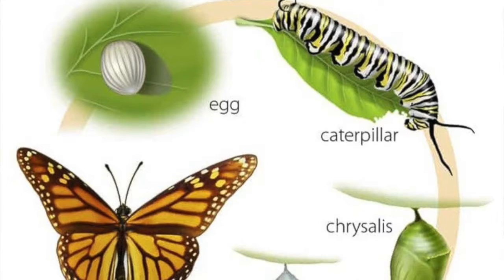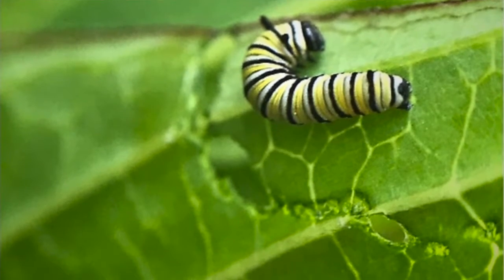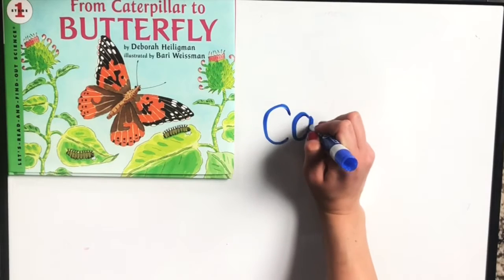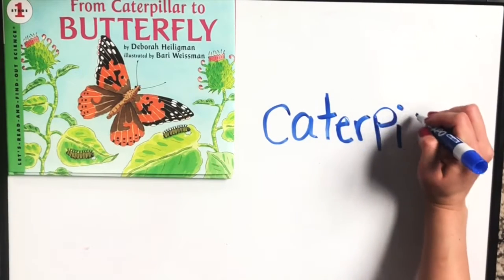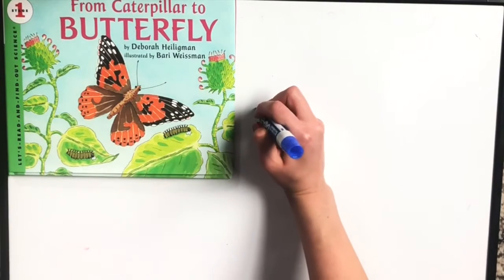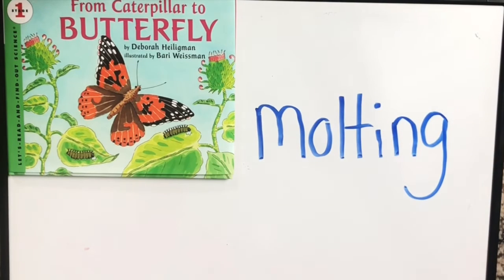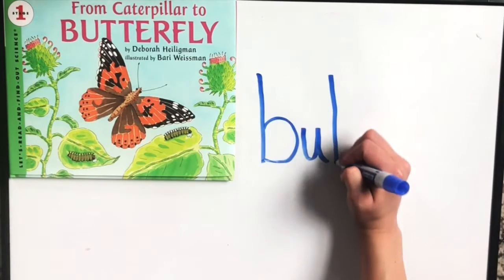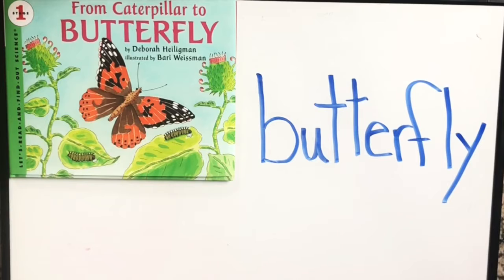From Caterpillar to Butterfly 🦋 // Writing & Math Activities